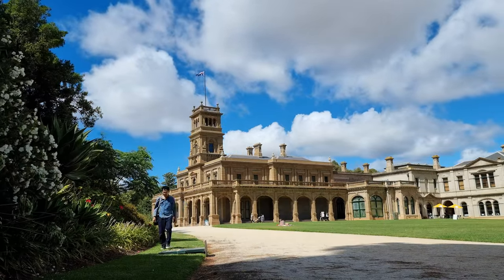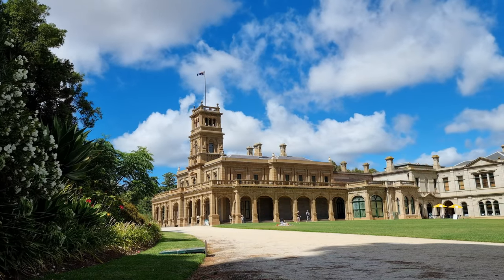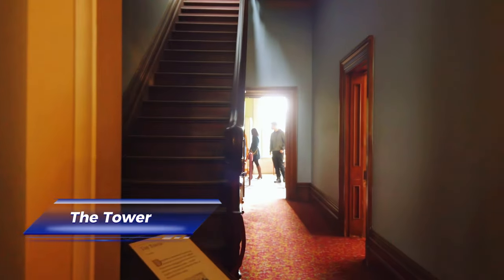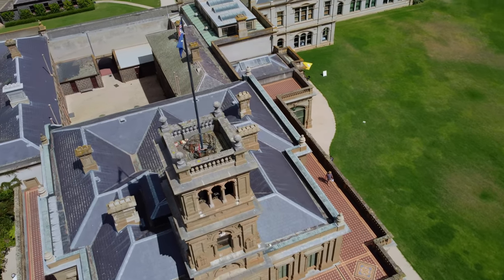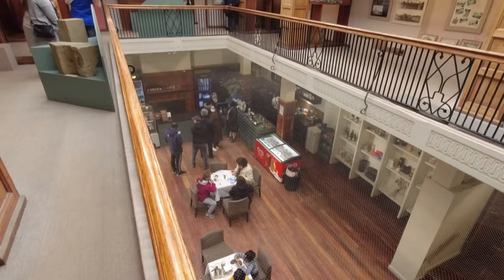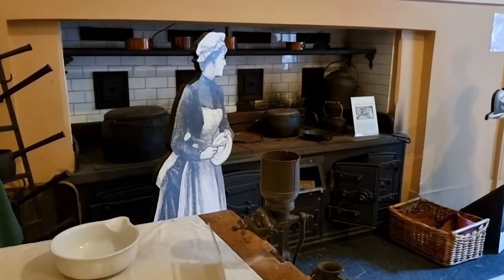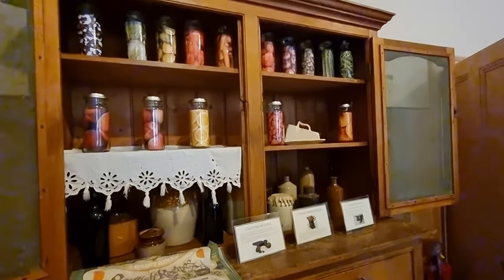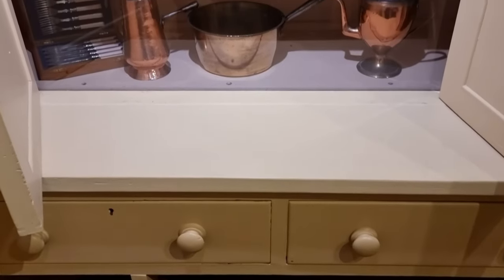The 🌹 Rose Garden Hides a Secret Art | 🏛️ Victoria's Historical Werribee Mansion 🇦🇺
This is our guide to the Historical 𝗪𝗲𝗿𝗿𝗶𝗯𝗲𝗲 𝗠𝗮𝗻𝘀𝗶𝗼𝗻 which provides a fascinating glimpse into a bygone era of Australian history.

It is located 40 mins from Melbourne.

▬▬ 𝗖𝗢𝗡𝗧𝗘𝗡𝗧𝗦 ▬▬
0:00 - Preview
0:15 - Overview
0:34 - Direction
1:04 - Arrival
2:34 - Library
3:01 - Drawing Room
3:43 - Main Dining Room
4:19 - Morning Room
4:37 - Grand Staircase
4:49 - Saloon
5:01 - Balcony
5:23 - Children's Room
6:02 - The Tower
6:24 - History of Werribee Mansion
6:42 - The Billiard Room
7:09 - The Kitchen
7:44 - Silverware Safe
8:13 - Animal Farm
9:51 - Victoria State Rose Garden

𝗥𝗲𝗰𝗼𝗺𝗺𝗲𝗻𝗱𝗲𝗱 𝗘𝗾𝘂𝗶𝗽𝗺𝗲𝗻𝘁:
- DJI Avata
- DJI Mavic 3 Pro
- DJI Osmo Action 3
- DJI Osmo Pocket 2
- DJI Mini 3
- AIMTOM Battery

𝗩𝗶𝗱𝗲𝗼 𝗖𝗮𝘁𝗮𝗹𝗼𝗴𝘂𝗲
If you'd like to use our videos in your own production, you can find it available here: